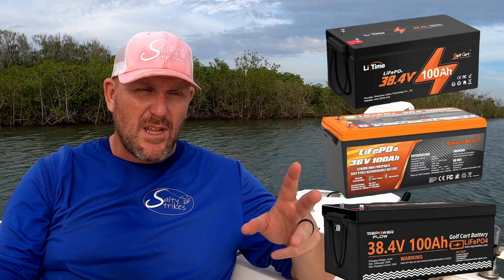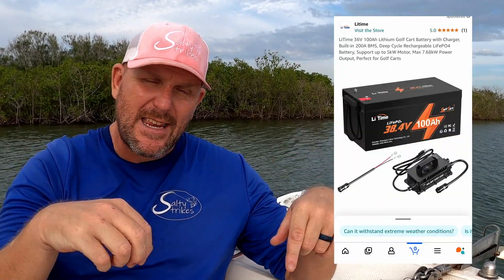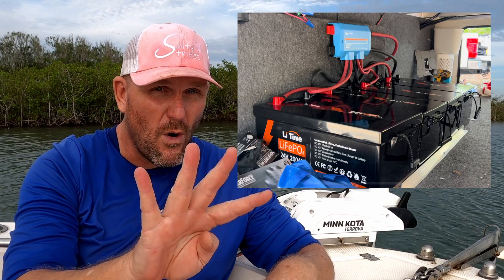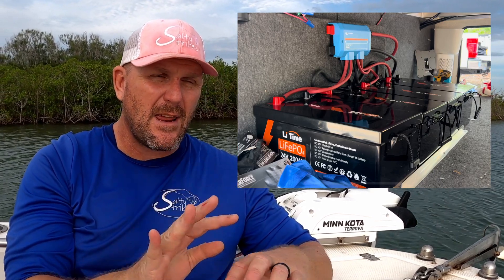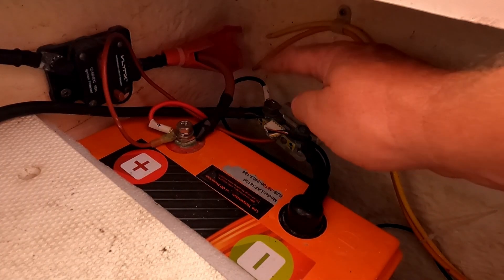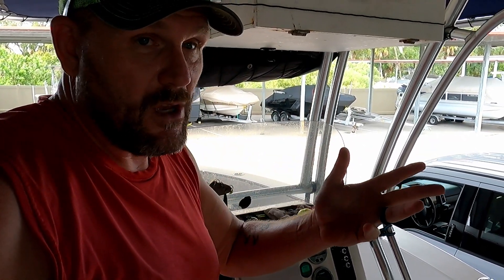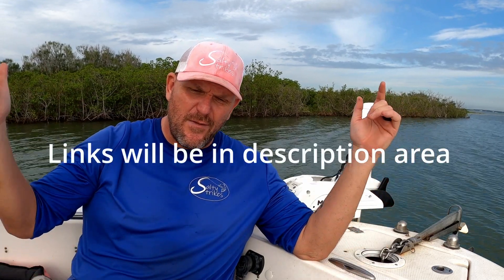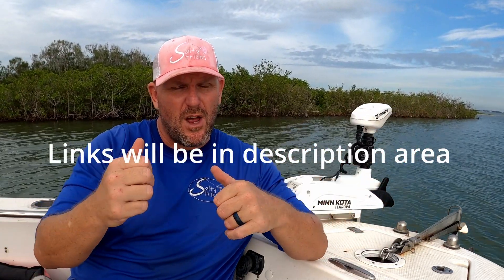Which 36v lithium battery for trolling motor?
Amazon Links

LiTime 36v

EnjoyBot 36v

RepowerFlow 36v

36v waterproof charger

passthrough plug